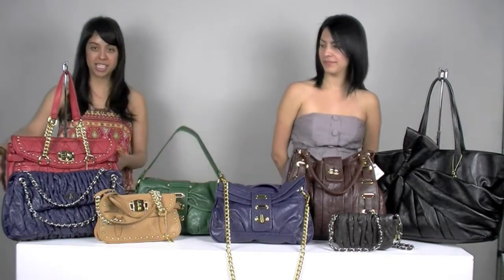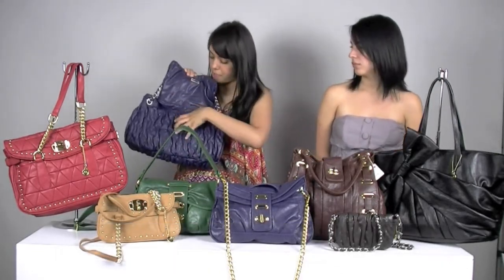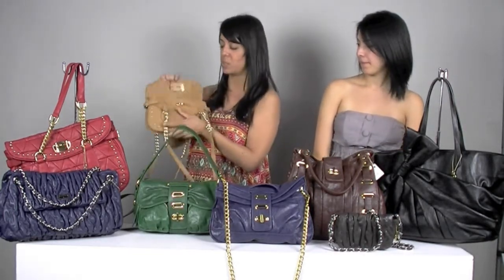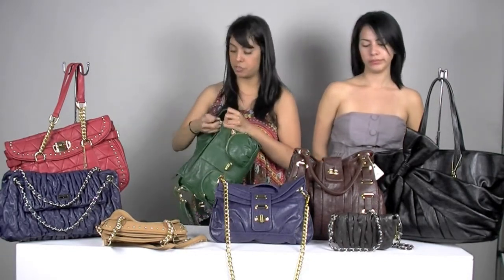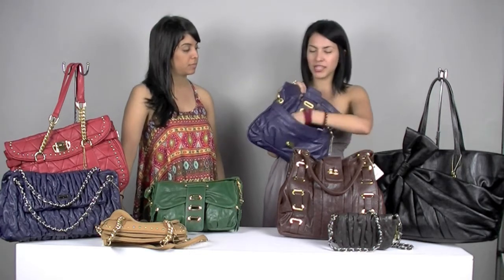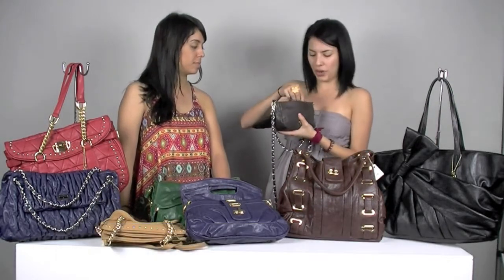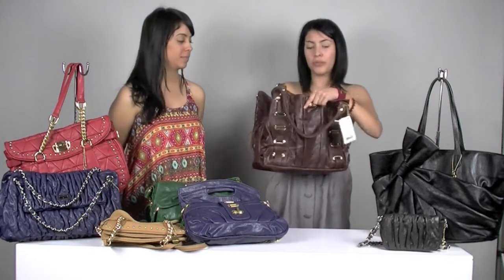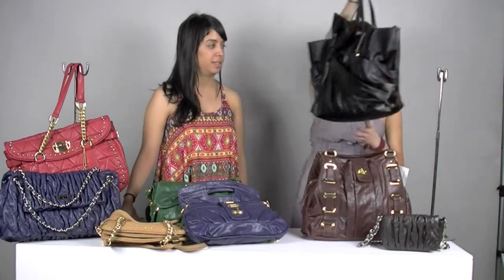Big Buddha Fall 2010 from Baghaus.com!